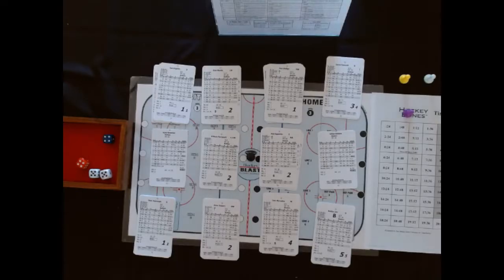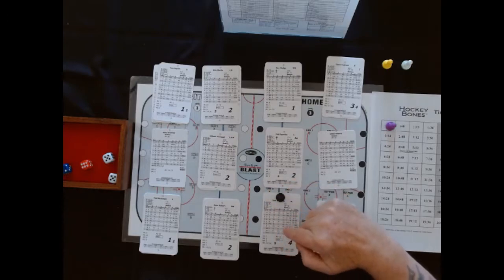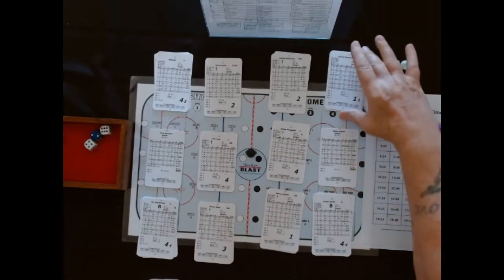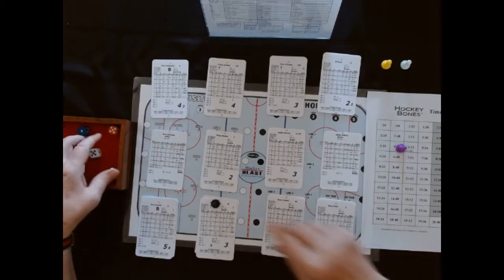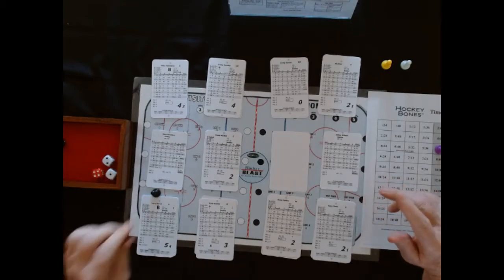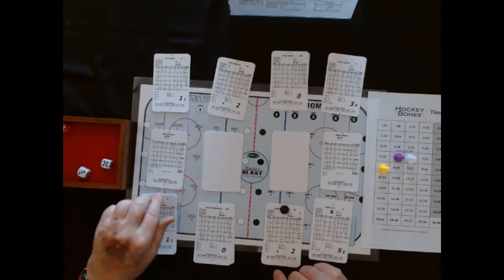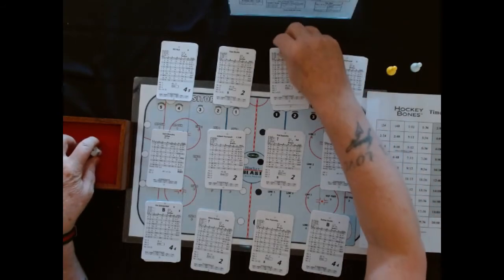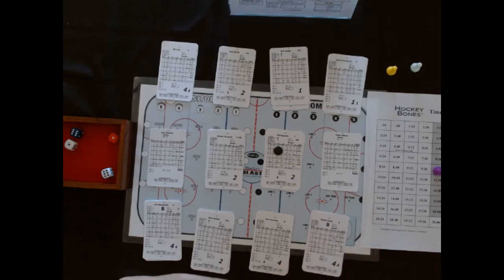Hockey Bones Demo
At least one mistake was made and it was when a team has less then 5 skaters on ice. Team defense = Def of all 4 skaters total - look at chart to get defense.